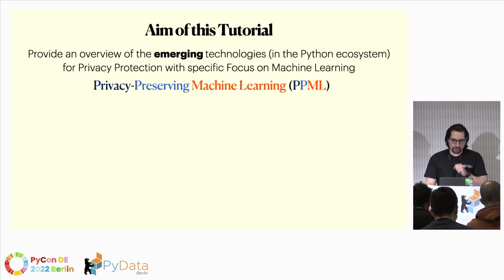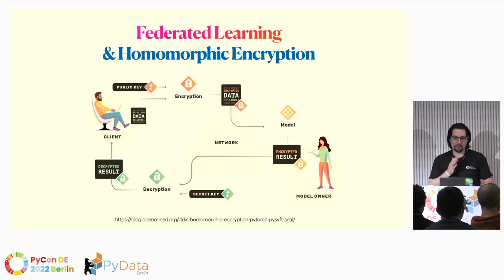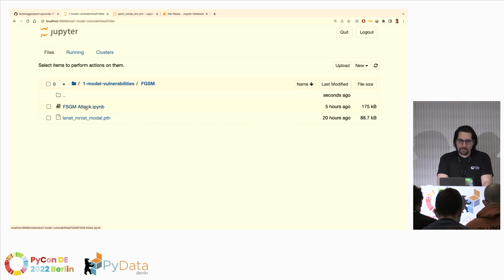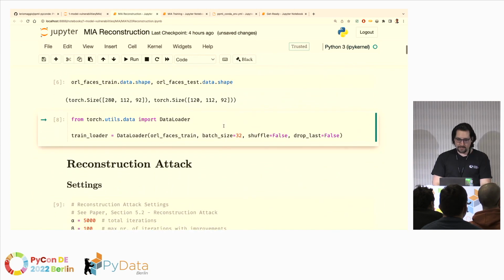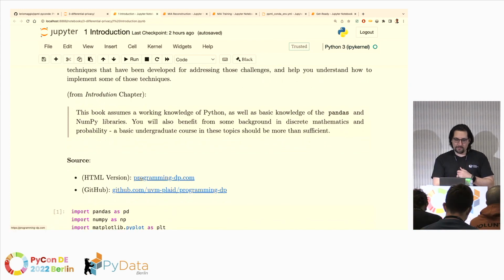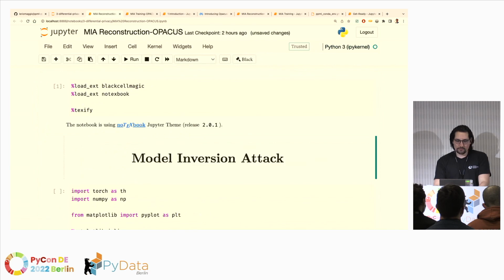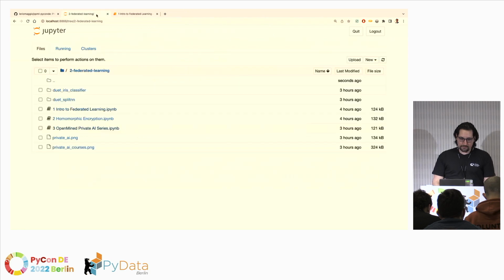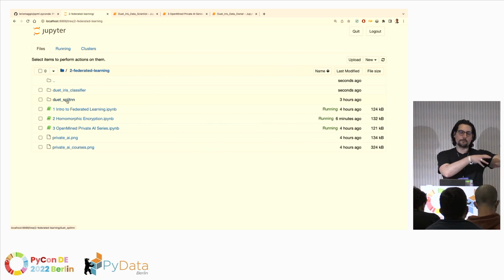Valerio Maggio: PPML: Machine Learning on Data you cannot see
Speaker:: Valerio Maggio

Track: PyData: Data Handling
What if I tell you that you can run a complete ML pipeline on private data, without any anonymisation, nor even accessing the data in the first place? 🧐 And what If I also tell you that you can do that with no disruption to your existing pipeline, nor affecting the overall model performance? 😱 Well, that wouldn't be entirely true 😇 but in this workshop we'll explore the great potential **privacy-preserving machine learning** methods have to run _machine learning experiments on data you cannot see_. In the first part, we will first explore examples of exploits and vulnerabilities of Deep Learning models trained on anonymised data, whilst in the second part we will go much deeper into PPML methods, training DL on encrypted data, and more. You'll just have to be familiar with PyTorch, and DL basics to attend this workshop!